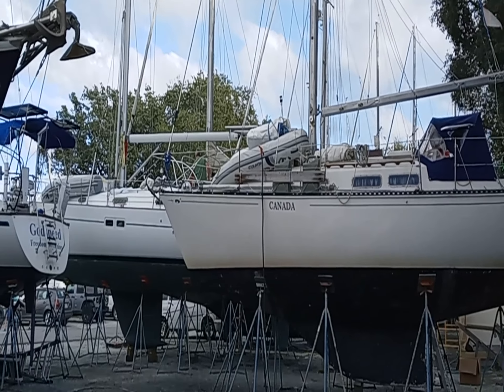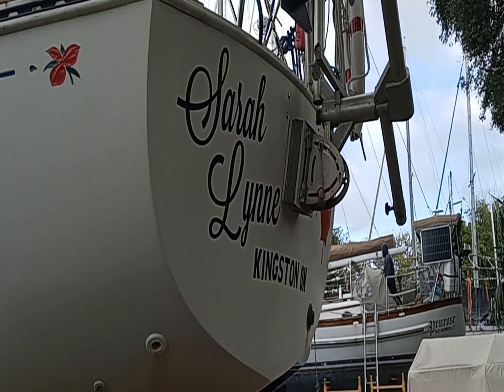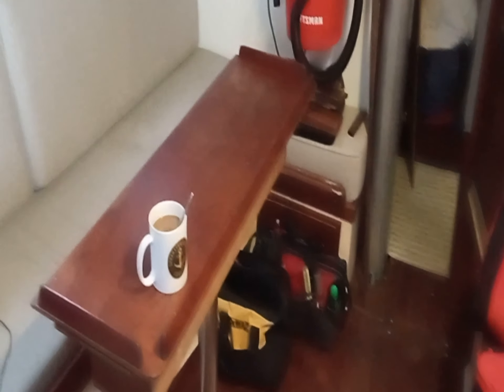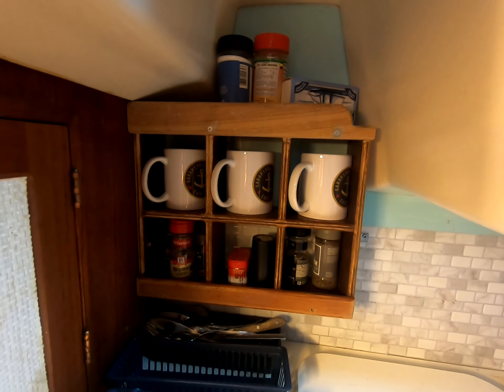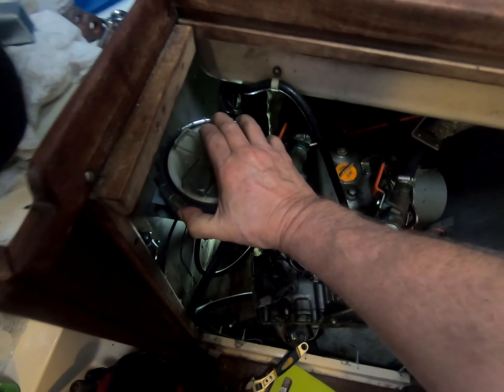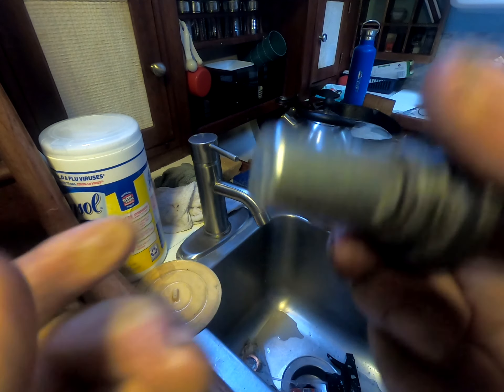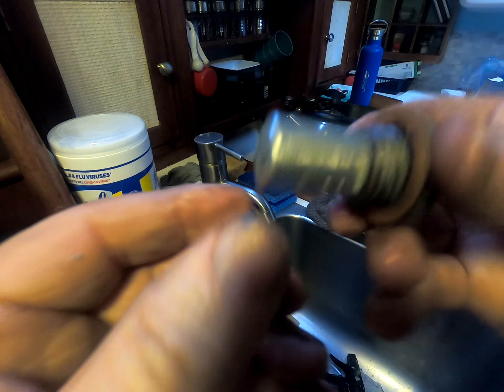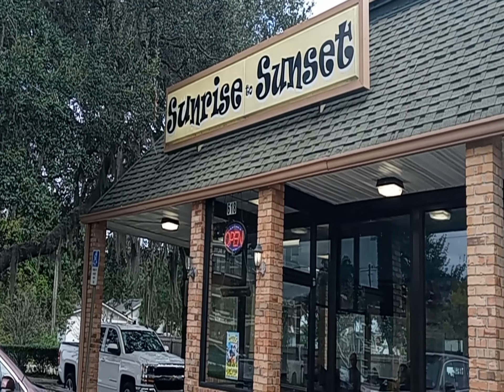Episode 4-20 Preparing for Launch Day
We fly in to Jacksonville and prepare the Sarah Lynne for her upcoming voyage.